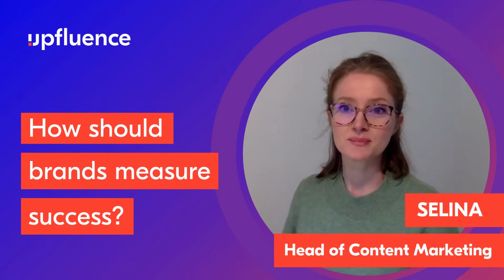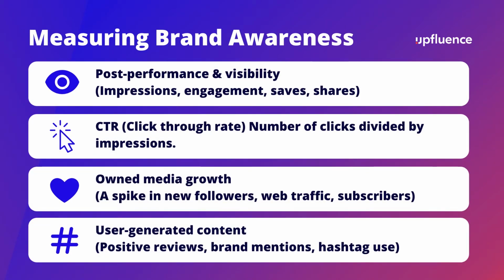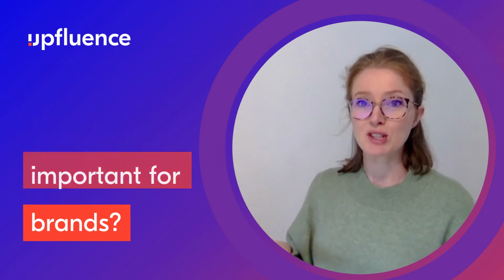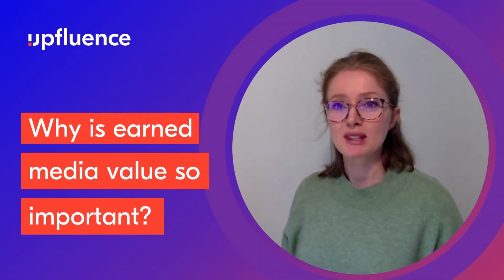6. Measuring Campaign Success │Upfluence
Get the low down on how to calculate your campaign ROI and understand the importance of measuring earned media value.
Want to learn more about influencer marketing? Take the ultimate influencer marketing course!